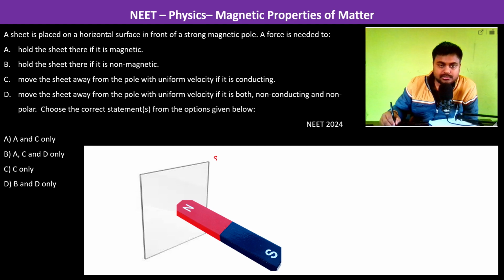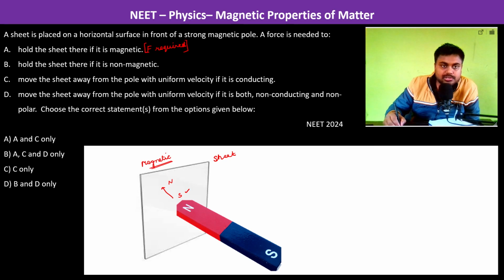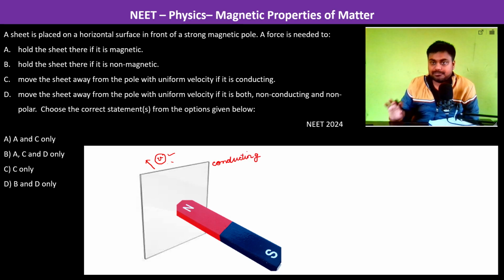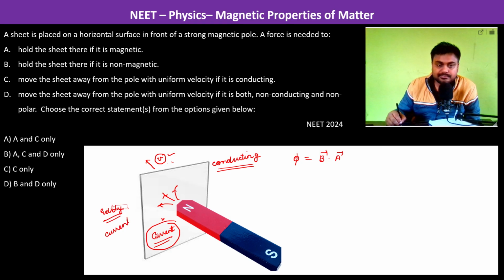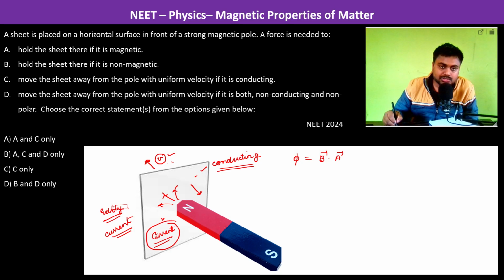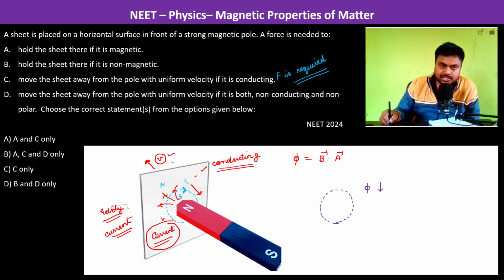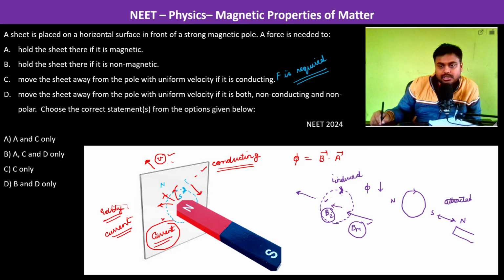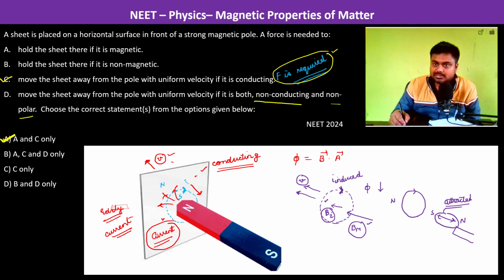A sheet is placed on a horizontal surface in front of a strong magnetic pole. A force is needed to:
hold the sheet there if it is magnetic.
hold the sheet there if it is non-magnetic.
move the sheet away from the pole with uniform velocity if it is conducting.
move the sheet away from the pole with uniform velocity if it is both, non-conducting and non-polar.  Choose the correct statement(s) from the options given below:           NEET 2024
A) A and C only
B) A, C and D only
C) C only
D) B and D only